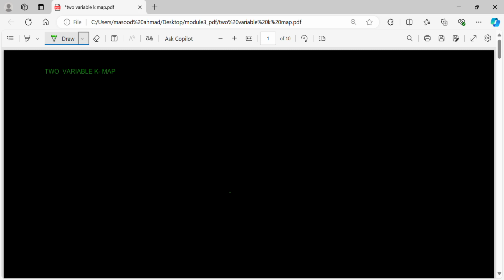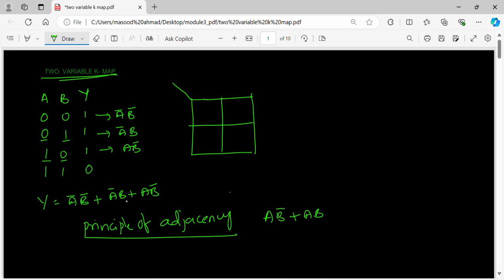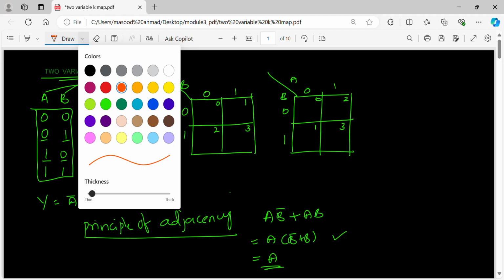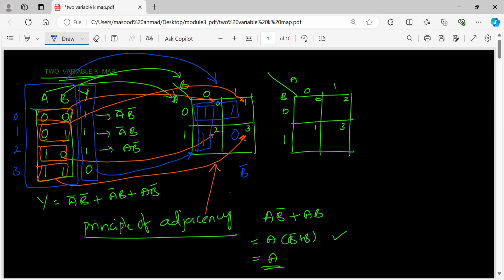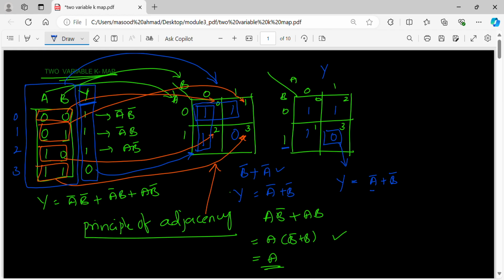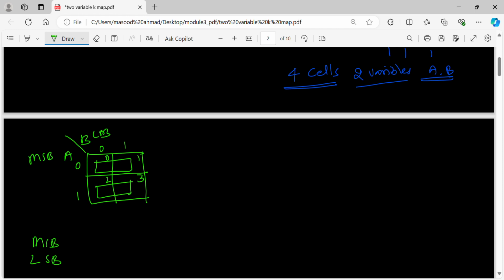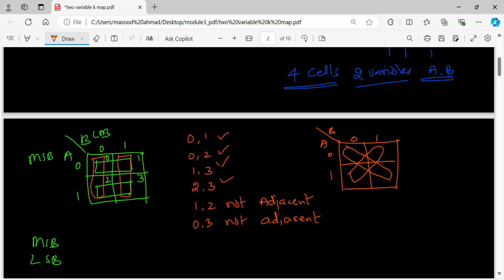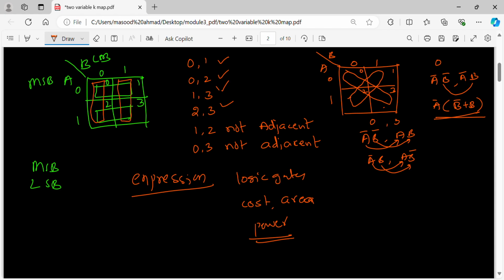module3_lecture2:Two variable k- map